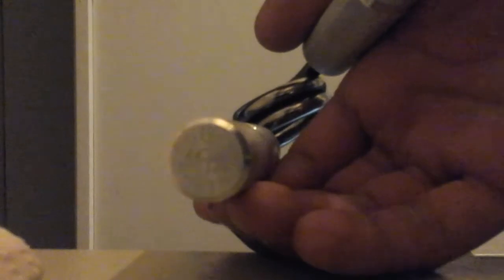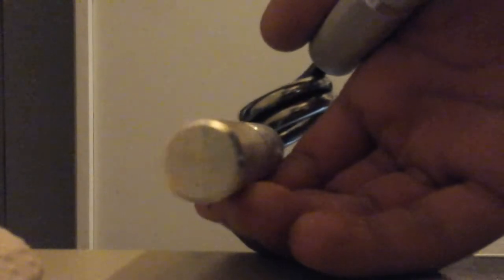Captains of Crush #2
Hello everybody nice to see you on my channel    today i will close the no.2 by Captains of Crush. Thank you for the positive comments. Have a nice day and please dont smoke anything. Be Real and Strong. Eat most time or only from your own house. The Eat from MC D. or B.King is just a fastfood with ther you go never Strong and Healthy. Bye Bye